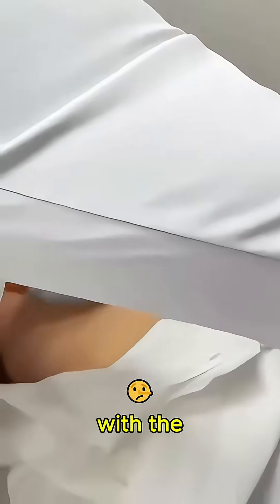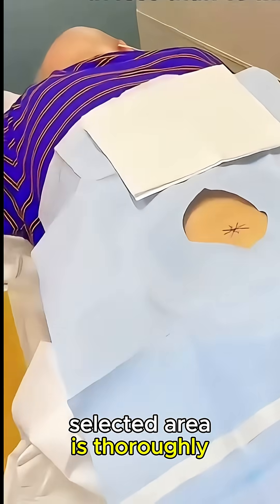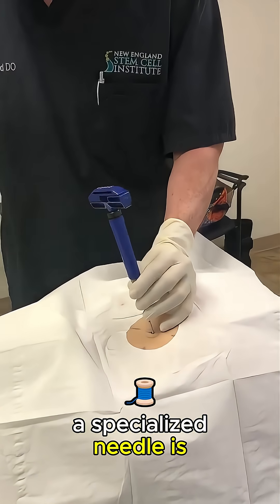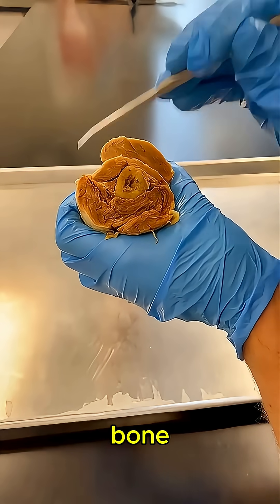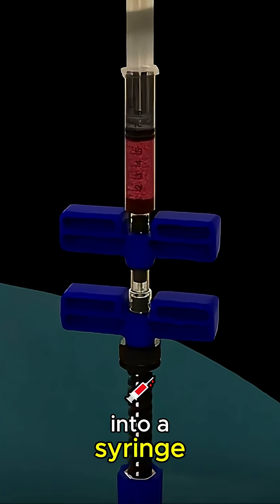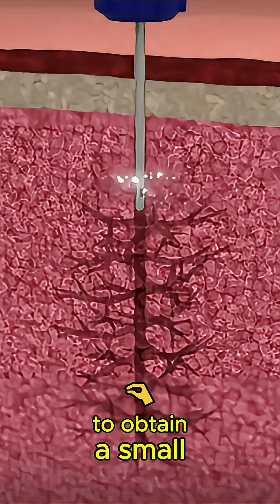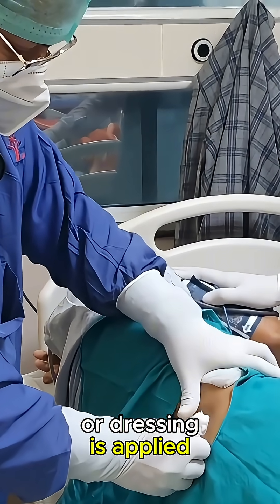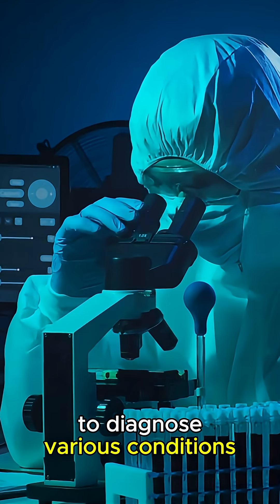"Bone Marrow Examination Procedure explain in 60sec | Medical Insight"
What is a bone marrow test and how is it done?

In this quick video, we explain the bone marrow biopsy and aspiration procedure in simple terms.

A bone marrow test helps doctors diagnose blood disorders like leukemia, anemia, and lymphoma.